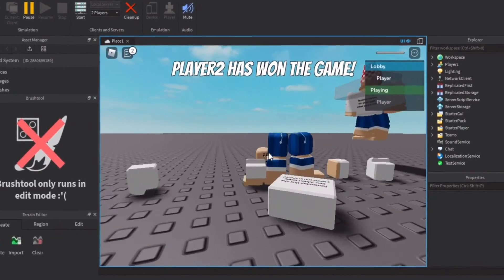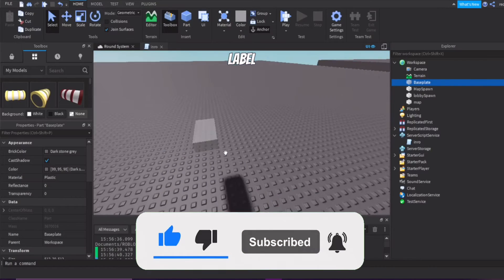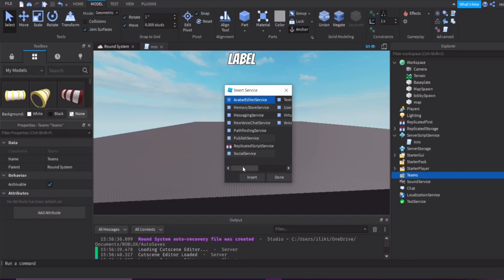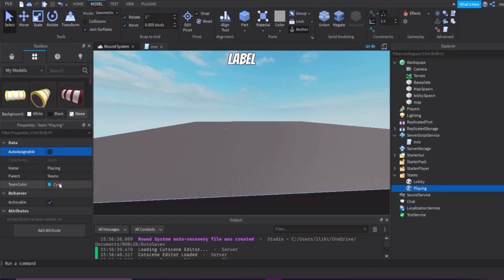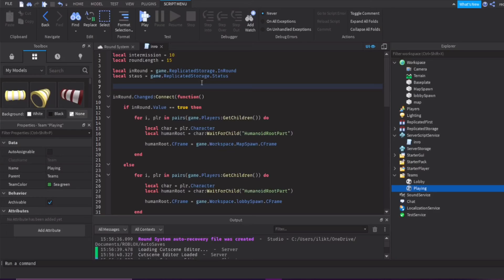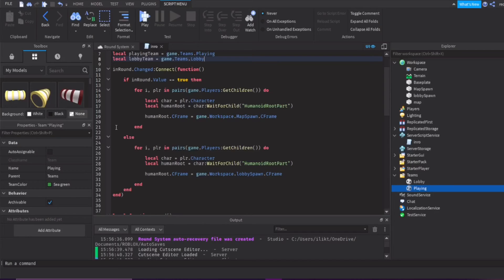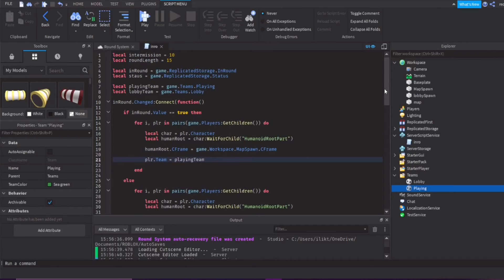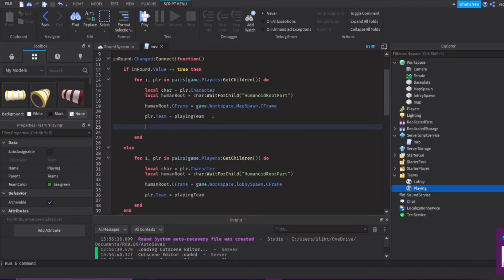How to Make a Smart and Efficient Round System PART 2 | Roblox Studio Scripting Tutorial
In this video, I will be showing you how you can make a round system similar to the one you would find in round-based games, such as Epic Minigames, Murder Mystery 2, Arsenal etc.
This video is a sequel to my last round system tutorial video, now I will be showing how you can make a round system that is smart and efficient in which the round will end when there is a winner or when all the players in the round have died.

The music used in this video isn’t owned by me.